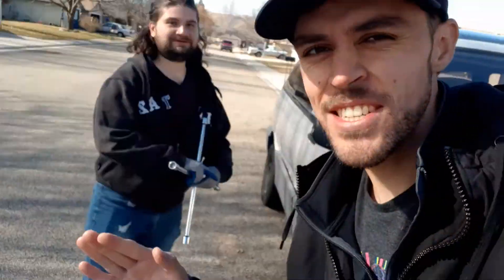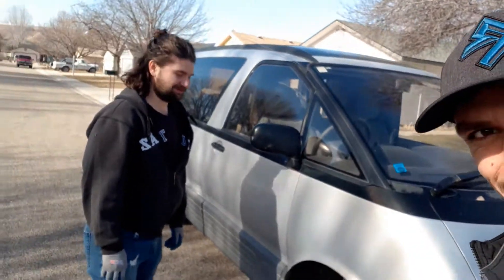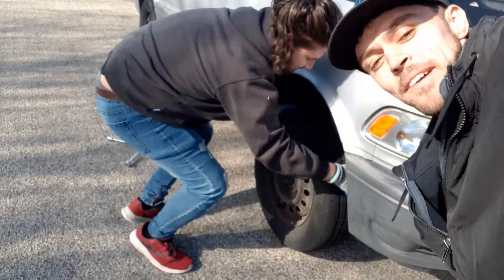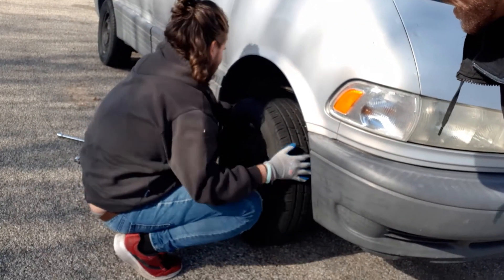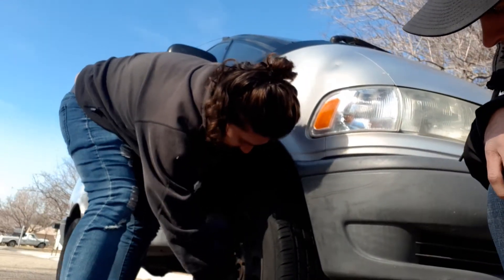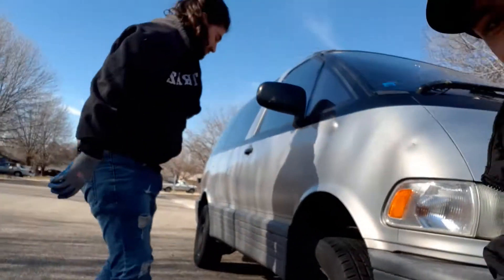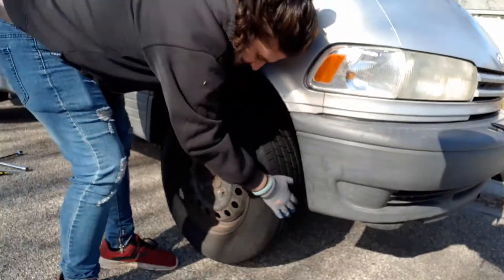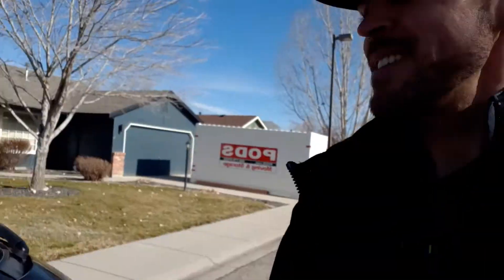If It Ain't Broke... Break it! - Fixing Josh's Car - Ep: 03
Oh boy 🤣